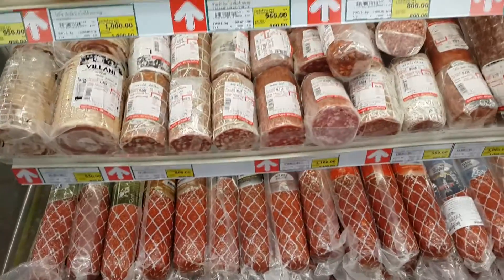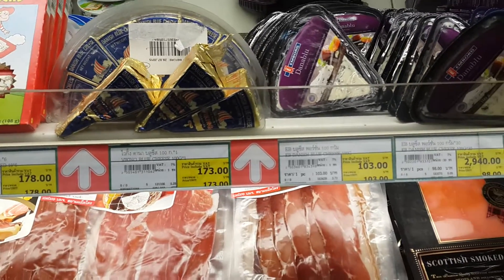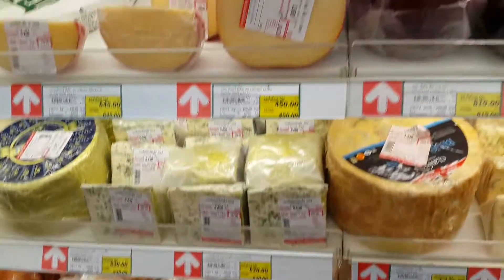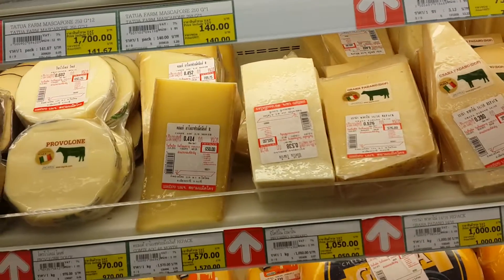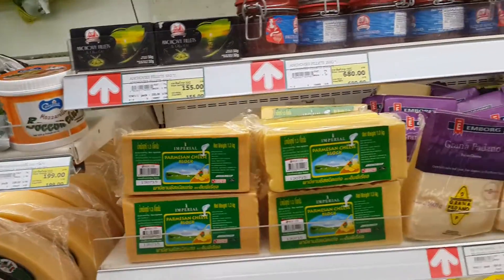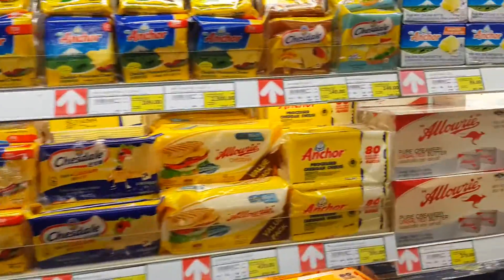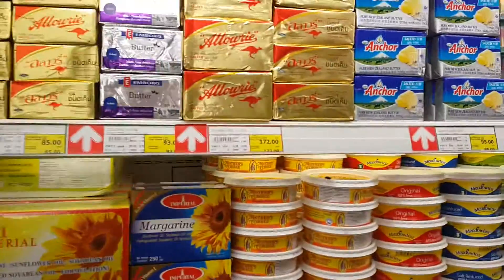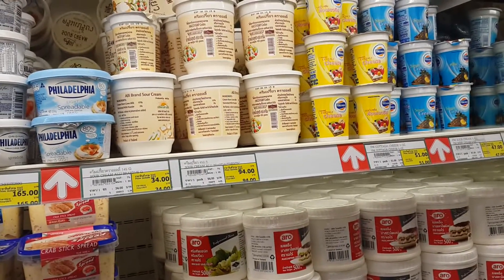Thailand Food Availability - Cheese, Meat, Butter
Just to show you more food that is available in Thailand at one of the supermarkets (Makro) in case you are curious. This selection is typical of a Makro store located in a tourist district where many restaurants make Pizza and other foreign favorites.

Foods shown in video:

Meats - pepperoni, ham, salami
Cheese - provolone, cottage, cheddar, mozzarella, feta
Butter - New Zealand, Australia

So, if you're wondering if you could come to Thailand and live because you didn't know if some foods you regularly eat are available, they are probably available. All the basic foods anyway. We have more videos like this showing fruit, the foreign section of the market, and of course the alcohol selection.

Come and visit!